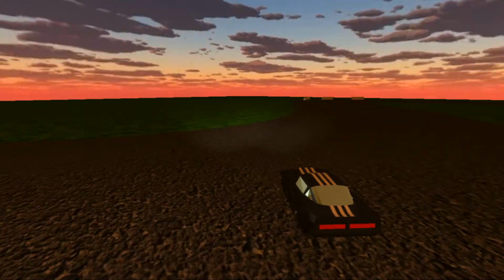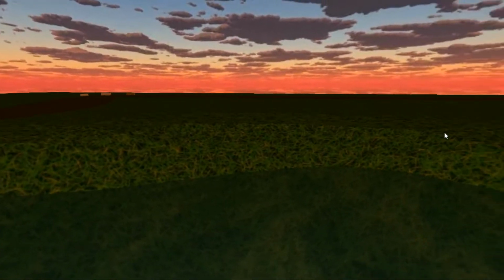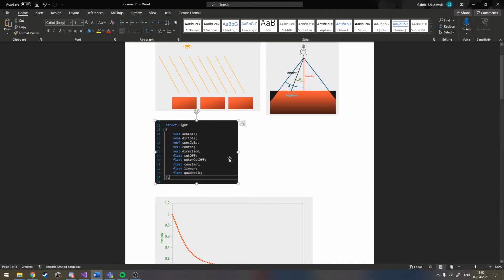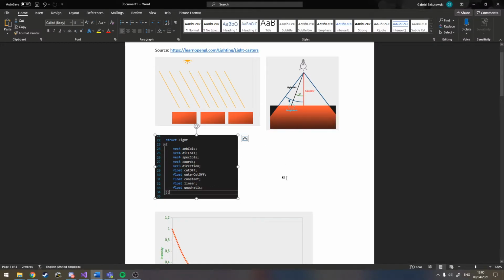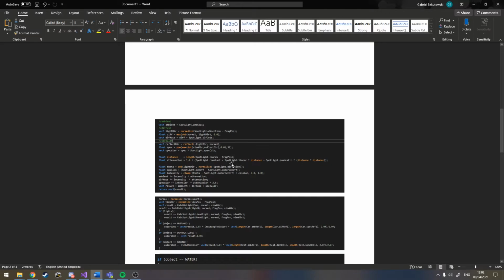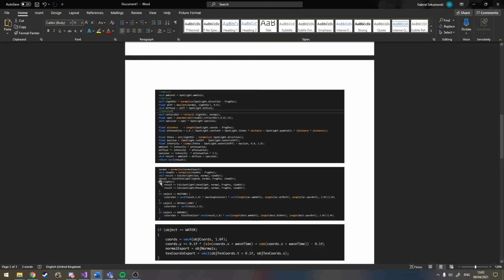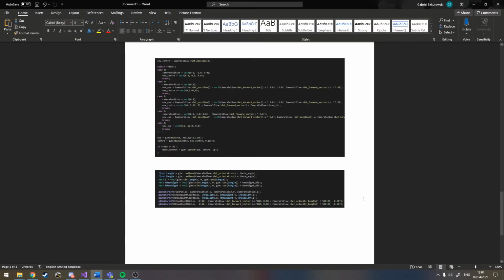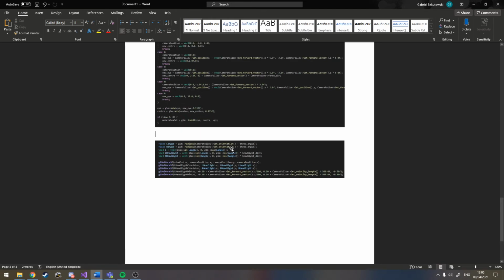Basic Race'u VideoReprot 212 Coursework 9333606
Hi Hello, comeback sometime later for a public download link of the game